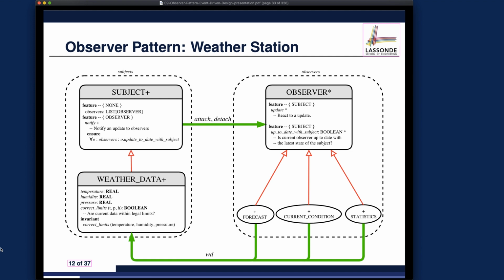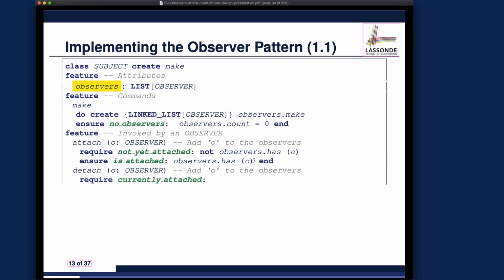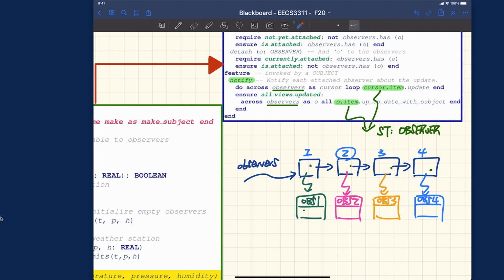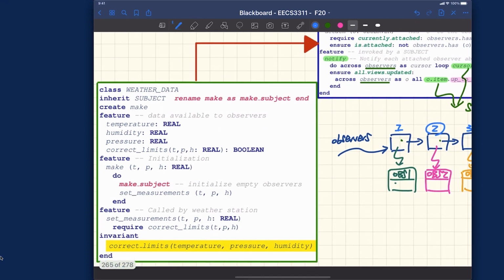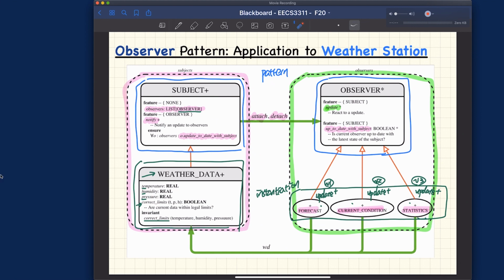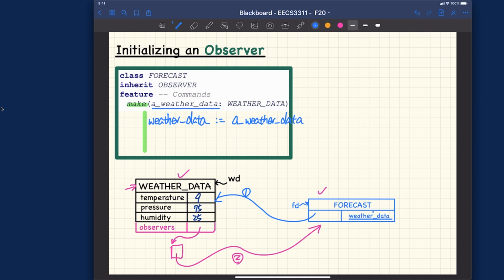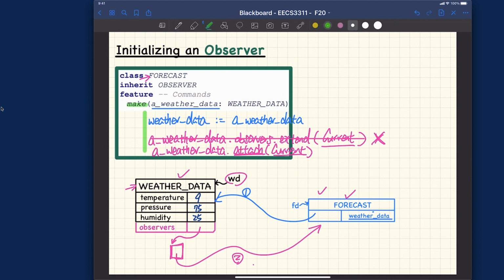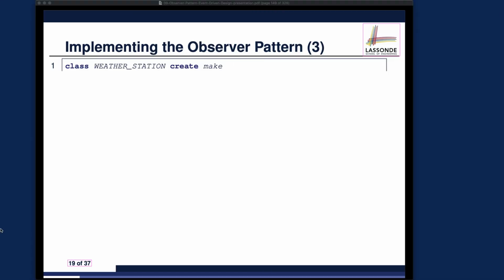[HD] EECS3311 F20 Lecture 9 Part 2b - Observer Pattern - Implementation